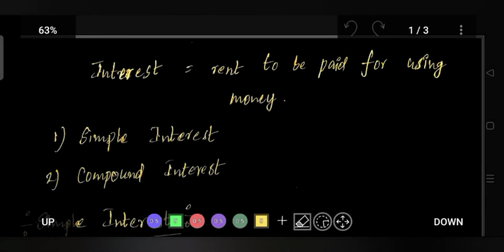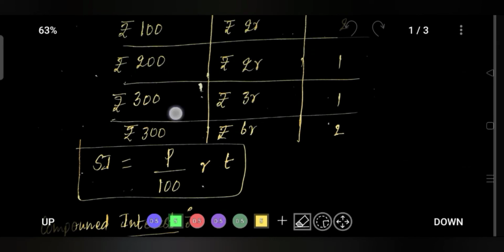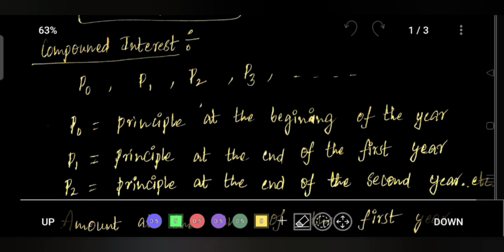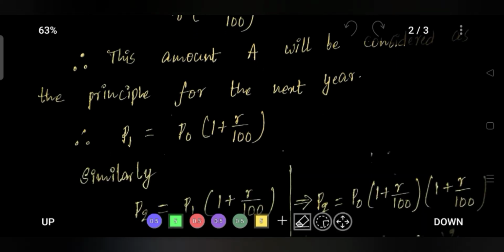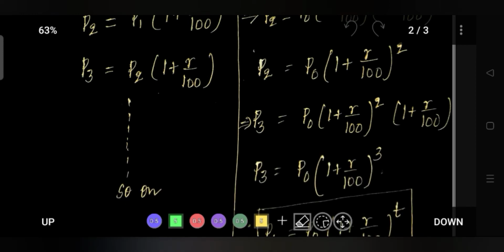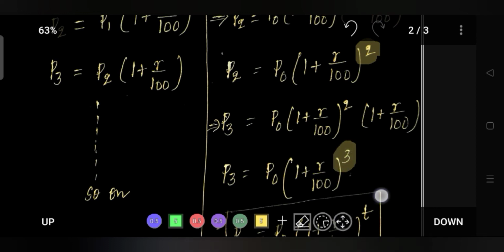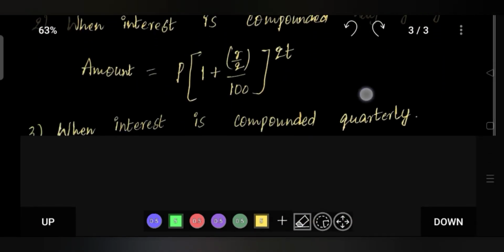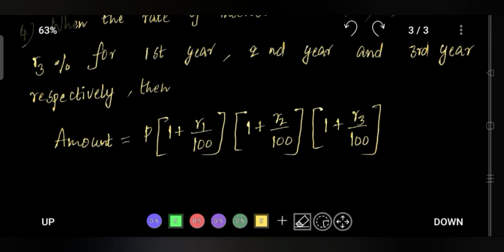1. Compound Interest